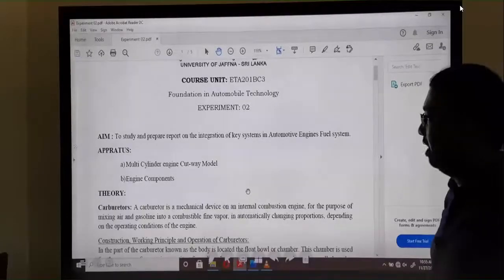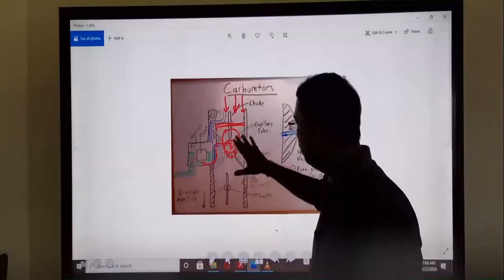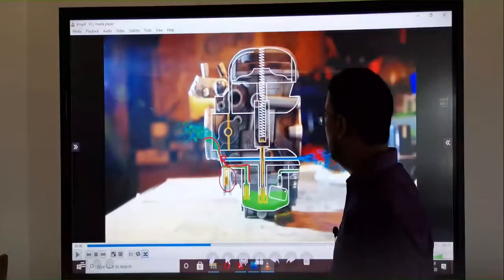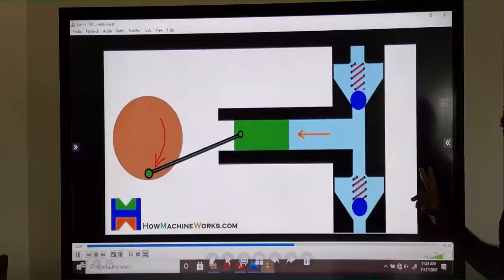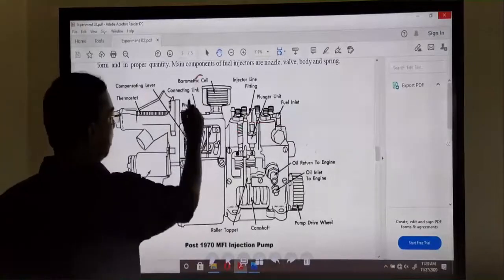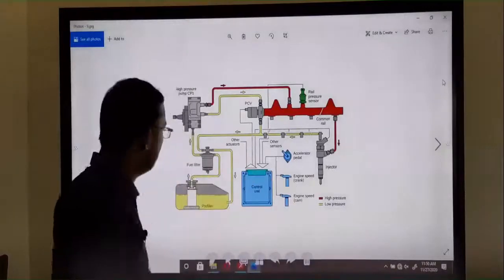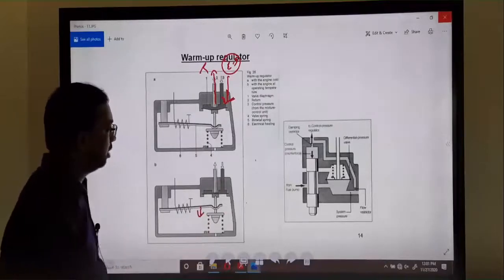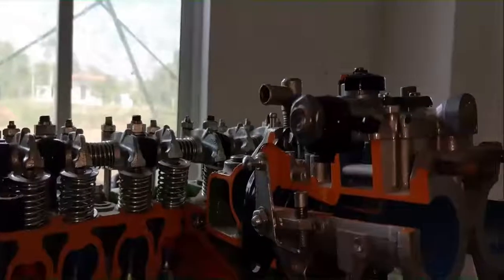Experiment 02 Fuel Systems of Automobile Engines